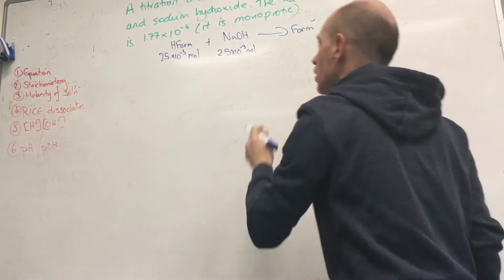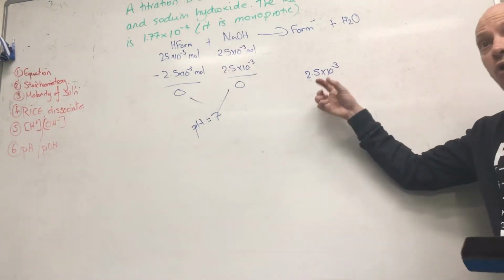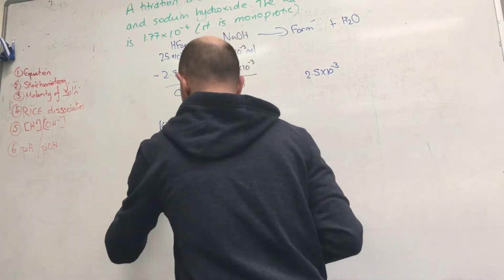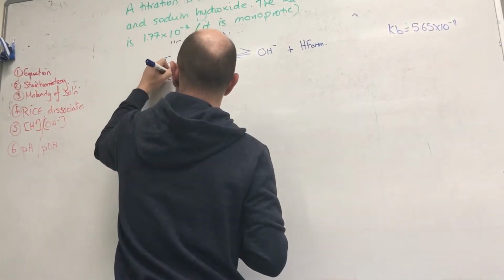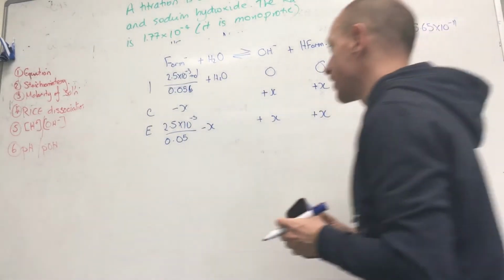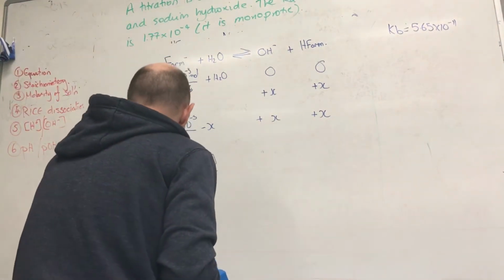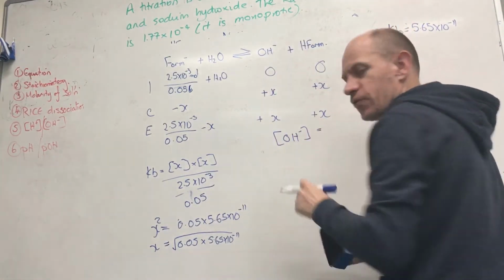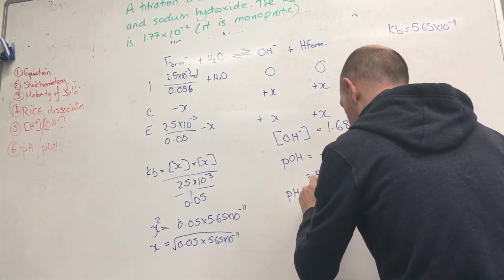Calculating pH at equivalence point